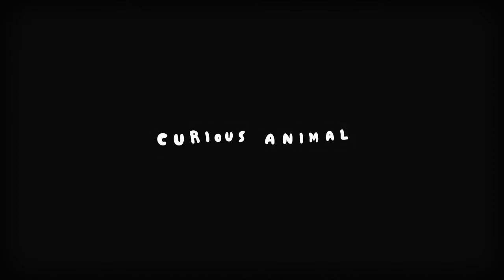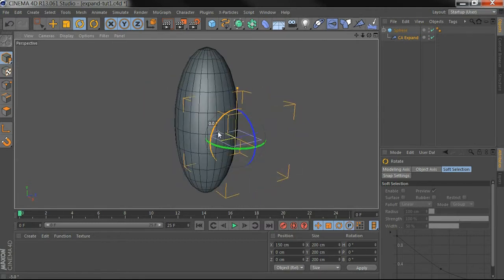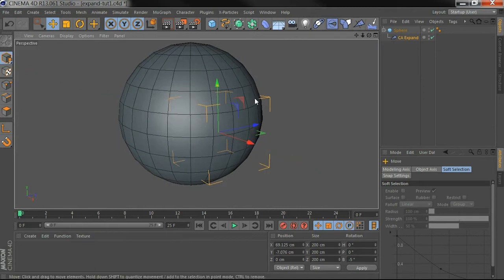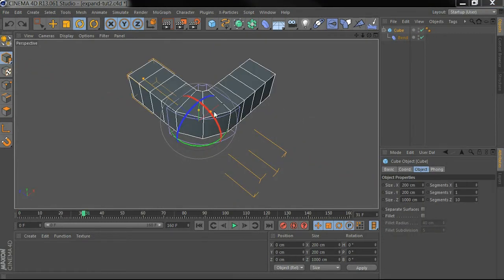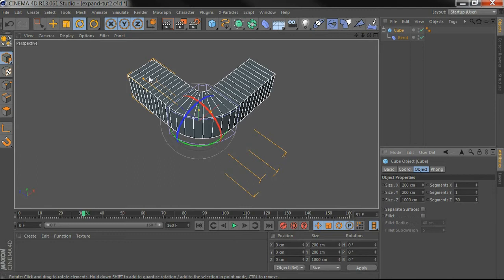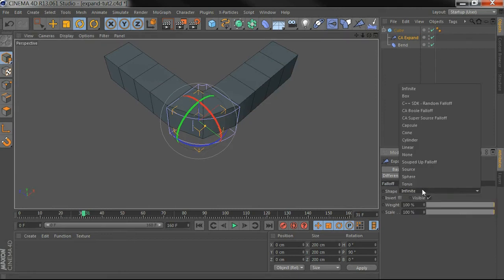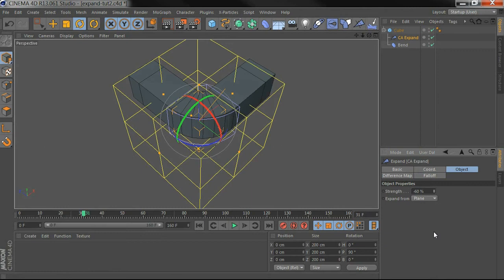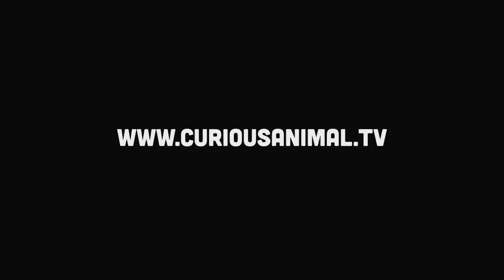Expand Tutorial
This tutorial shows you how to use Expand, a bonus plugin from our Mega Deformer Pack for Cinema 4D, available

Expand allows you to scale your points from a custom axis, or along their normals.